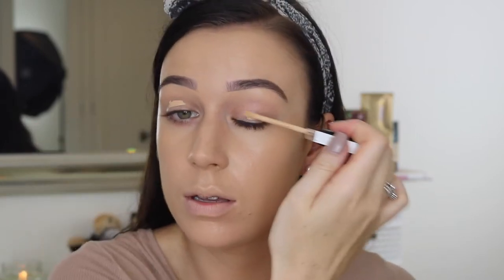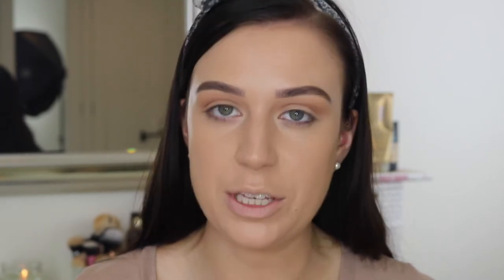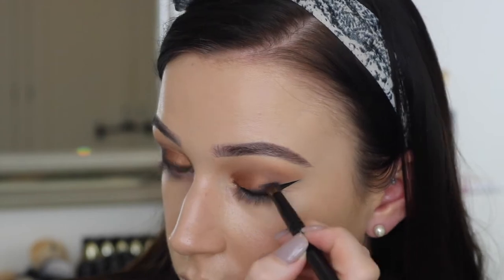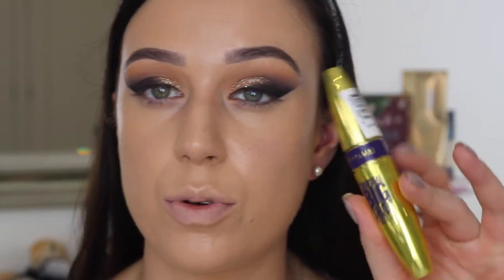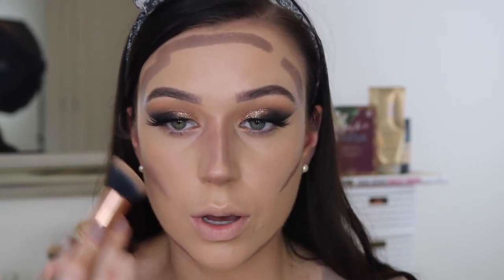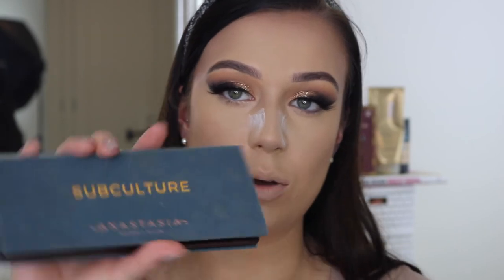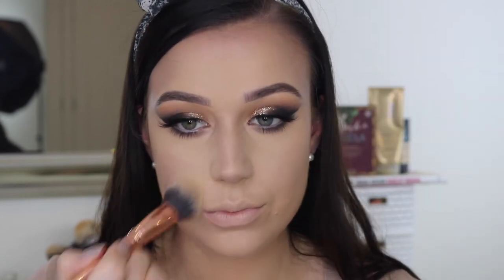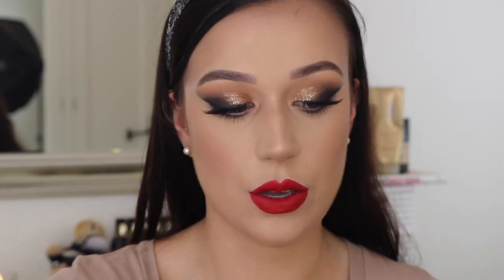SMOKED OUT LINER | FALL MAKEUP TUTORIAL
I just hit 1000 subscribers and couldn't appreciate your support more! Its just spurred me on to improve an create better videos for you guys!! Watch out for those Halloween looks...

Back to this vid - It feels like I haven't done a wing in foreverrrr, so I thought I'd try something different by adding some glitter and smoking it out. I love how it turned out and hope you guys do too! Let me know any looks you are dying to see and I'll get on it

MAKEUP DEETS:

Charlotte Tilbury - WonderGlow Primer

ABH - Stick Foundations in Warm Ivory and Mink

ABH - Subculture & Artist Palette

Urban Decay - Midnight Cowboy Heavy Metal Glitter

House of Lashes - Iconic Lite Lashes

Lin & Lo - Mango Blush

Mac - Ruby Woo Lip Liner

ABH - American Doll Liquid Lipstick

Mac - Fix+

Love Char
xxxx